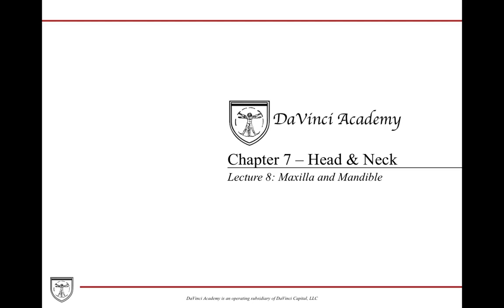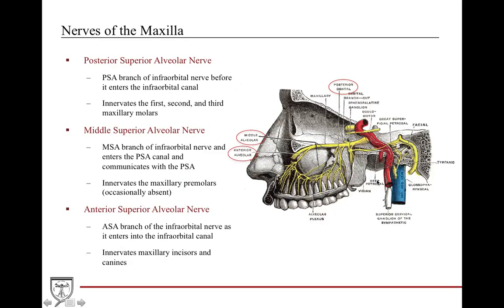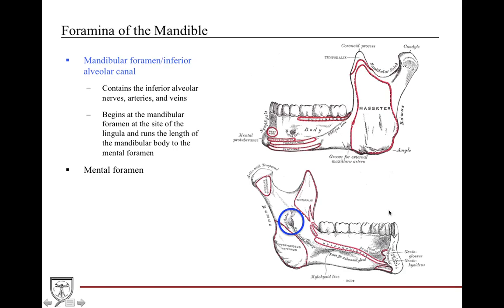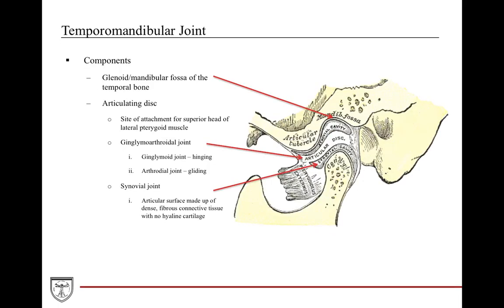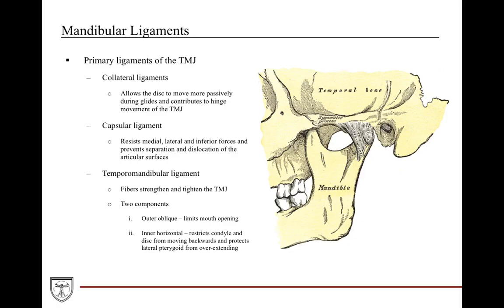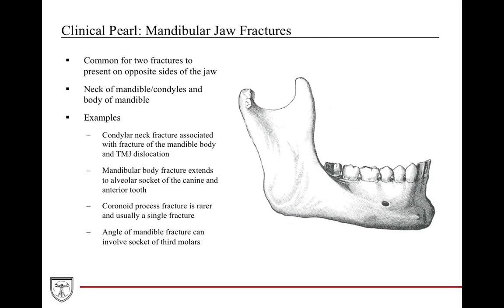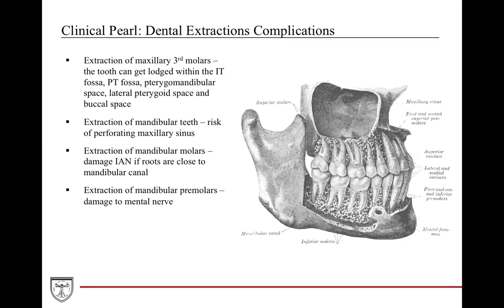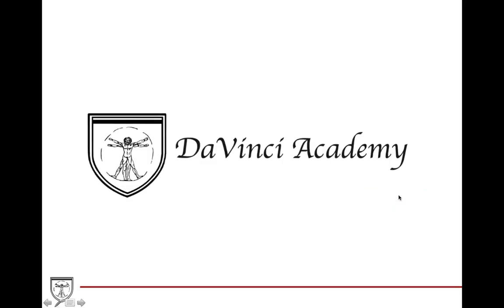Maxilla and Mandible Anatomy [Head and Neck Anatomy 9 of]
Lecture covering the anatomy of the maxilla and mandible. This video is a part of our Anatomy Video Course

*450+ Diagrams and Radiological Images
*Paperback and eBook available